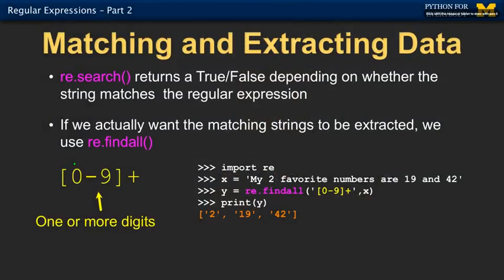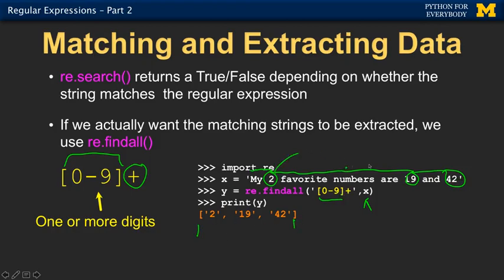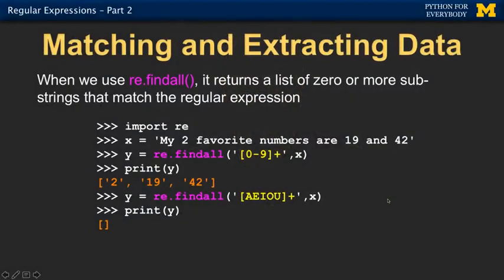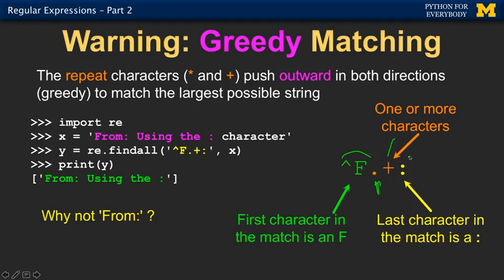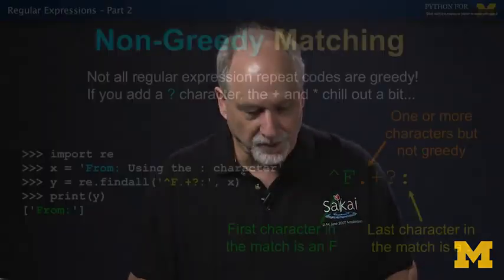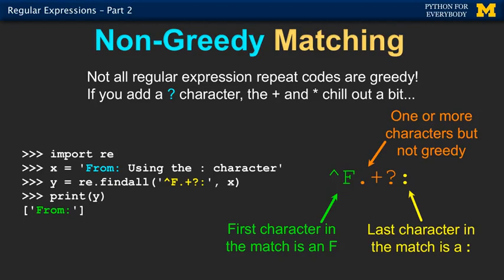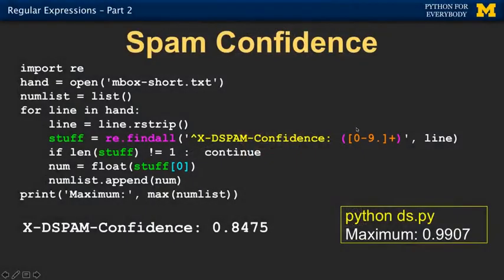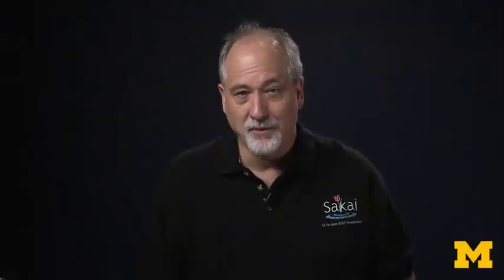Regular Expressions (Regex) Tutorial 2: How to Match Any Pattern of Text | Python For Beginners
In this video you can learn what is a regular expression and how it is used to solve complex problems by using a small query string.